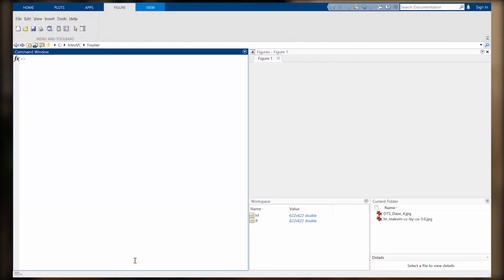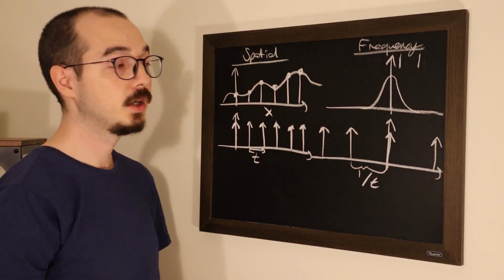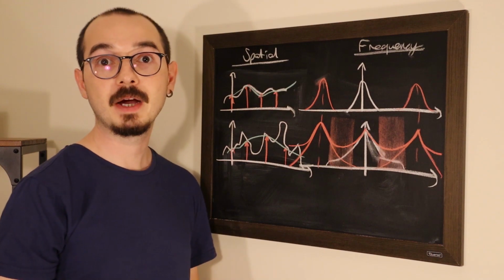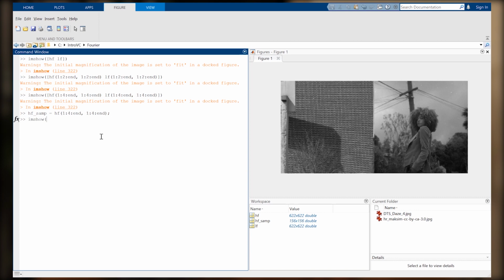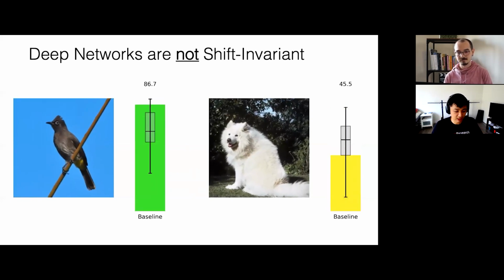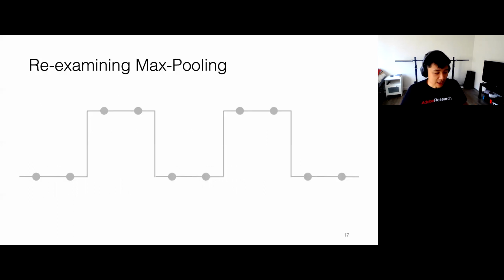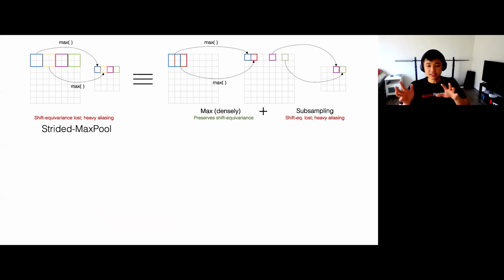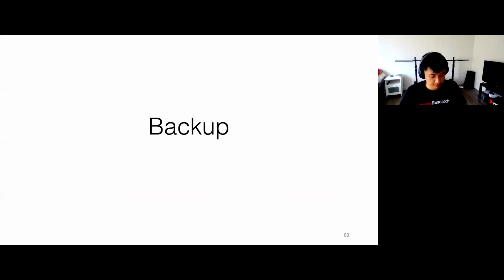Sampling & Aliasing (with Richard Zhang from Adobe) - 6 - Introduction to Computer Vision - CMPT 361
Richard Zhang from Adobe Research is our guest for this lecture.